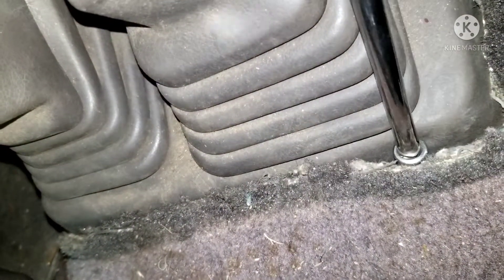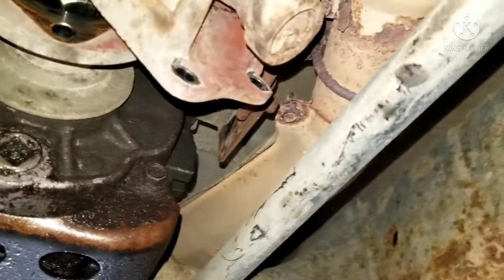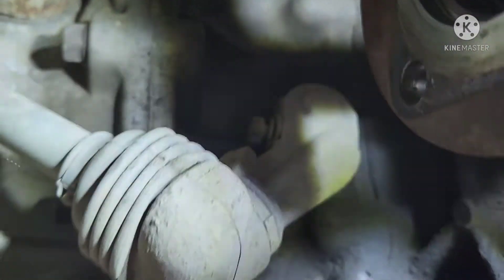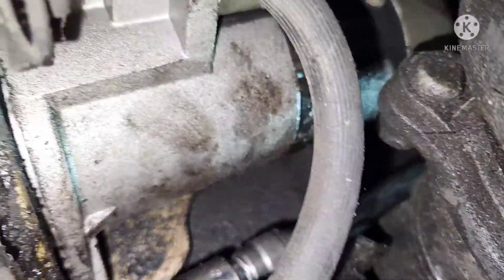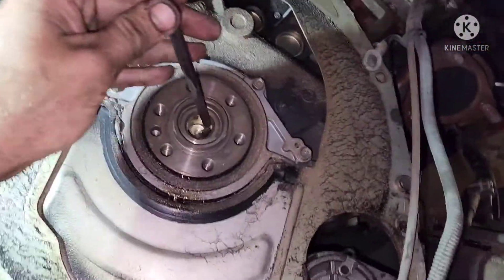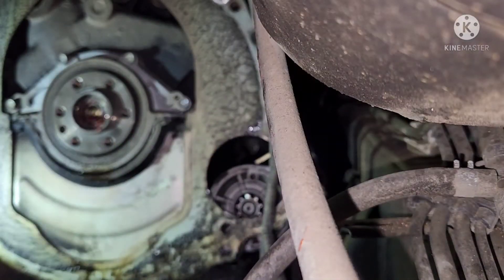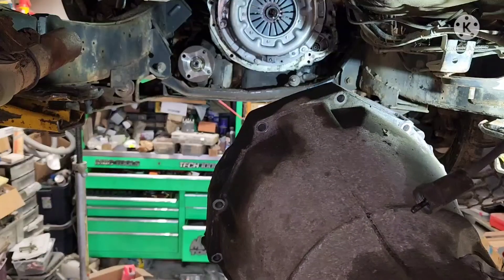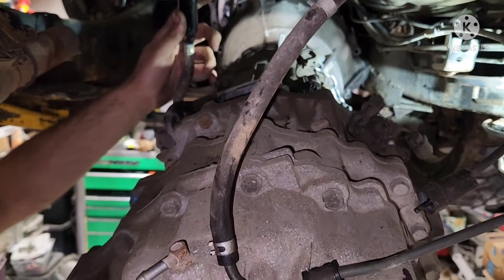1987-1995 Nissan d21 3.0 clutch replacement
in this video I replace the clutch Ina 93 Nissan d21 pick up.

i am not liable for anything that happens or occurs while you are working on your vehicle, this video is only for a entertainment , and you may need more information to properly do the work. I am  not liable for any  injuries or death due to your  work  done  on your  vehicle  done at your own risk